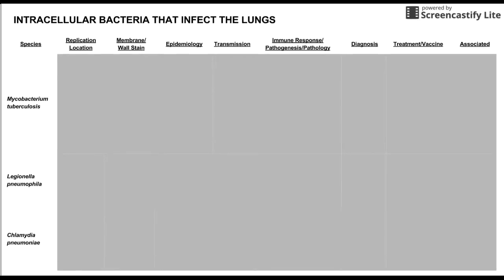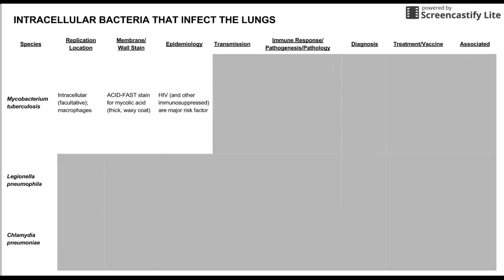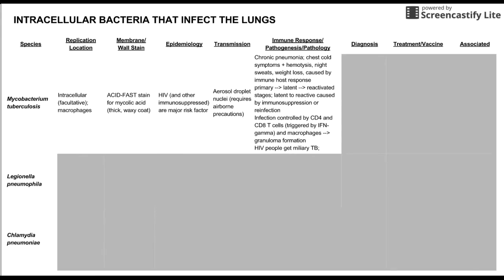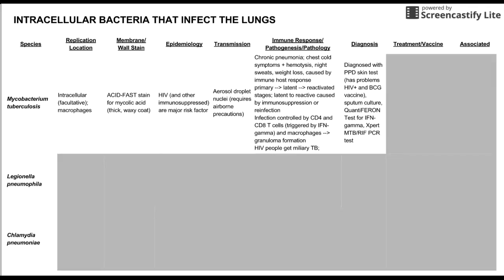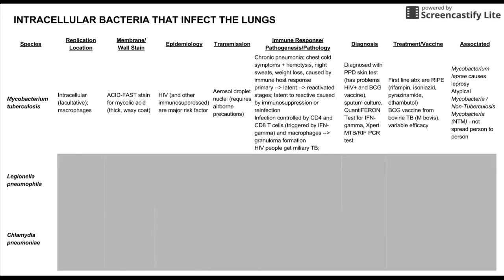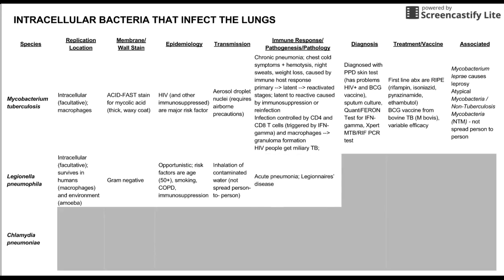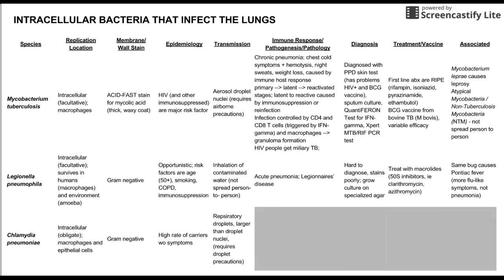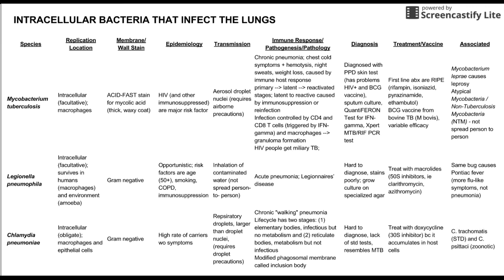Intracellular bacteria that infect the lungs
This is a short video on three intracellular bacteria that infect the lungs.

ADDITIONAL TAGS:
Species
Replication Location
Membrane/
Wall Stain
Epidemiology
Transmission
Immune Response/ Pathogenesis/Pathology
Diagnosis
Treatment/Vaccine
Associated
Mycobacterium tuberculosis
Intracellular (facultative); macrophages
ACID-FAST stain for mycolic acid (thick, waxy coat)
HIV (and other immunosuppressed) are major risk factor
Aerosol droplet nuclei (requires airborne precautions)
Chronic pneumonia; chest cold symptoms + hemotysis, night sweats, weight loss, caused by immune host response
primary -- latent -- reactivated stages; latent to reactive caused by immunosuppression or reinfection
Infection controlled by CD4 and CD8 T cells (triggered by IFN-gamma) and macrophages -- granuloma formation
HIV people get miliary TB;
Diagnosed with PPD skin test (has problems HIV+ and BCG vaccine), sputum culture, QuantiFERON Test for IFN-gamma, Xpert MTB/RIF PCR test
First line abx are RIPE (rifampin, isoniazid, pyrazinamide, ethambutol)
BCG vaccine from bovine TB (M bovis), variable efficacy
Mycobacterium leprae causes leprosy
Atypical Mycobacteria / Non-Tuberculosis Mycobacteria (NTM) - not spread person to person
Legionella pneumophila
Intracellular (facultative); survives in humans (macrophages) and environment (amoeba)
Gram negative
Opportunistic; risk factors are age (50+), smoking, COPD, immunosuppression
Inhalation of contaminated water (not spread person- to- person)
Acute pneumonia; Legionnairesâ€™ disease
Hard to diagnose, stains poorly; grow culture on specialized agar
Treat with macrolides (50S inhibitors, ie
clarithromycin, azithromycin)
Same bug causes Pontiac fever
(more flu-like symptoms, not pneumonia)
Chlamydia pneumoniae
Intracellular (obligate); macrophages and epithelial cells
Gram negative
High rate of carriers wo symptoms
Repsiratory droplets, larger than droplet nuclei, (requires droplet precautions)
Chronic "walking" pneumonia
Lifecycle has two stages: (1) elementary bodies, infectious but no metabolism and (2) reticulate bodies, metabolism but not infectious
Modified phagosomal membrane called inclusion body
Hard to diagnose, lack of std tests, resembles MTB
Treat with doxycycline (30S inhibitor) bc it accumulates in host cells
C. trachomatis (STD) and C. psittaci (zoonotic)